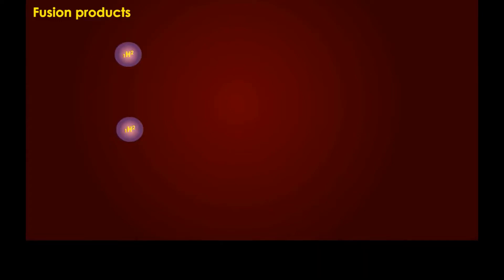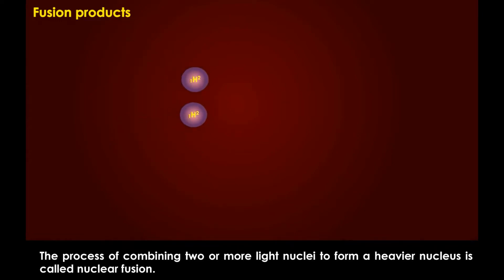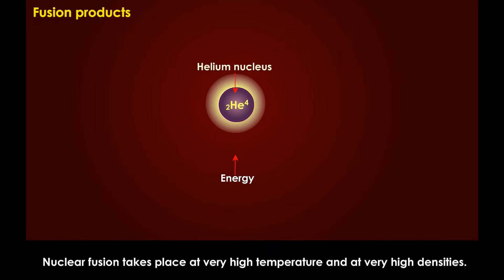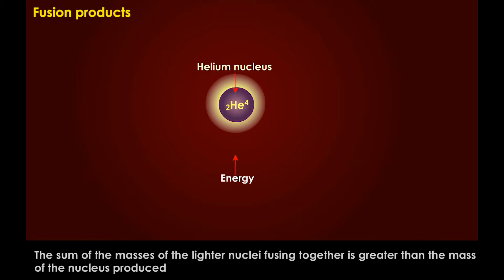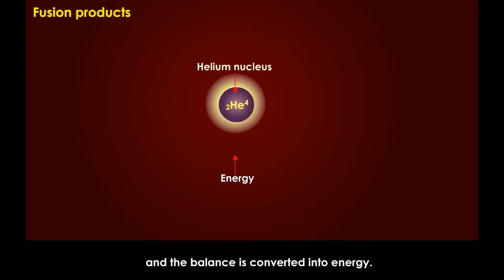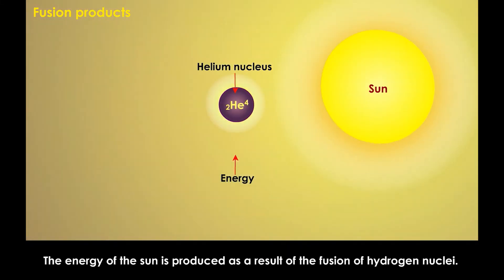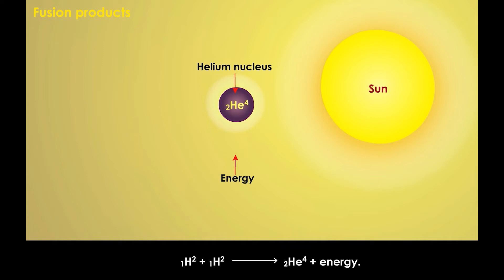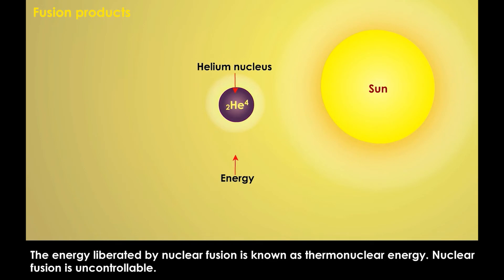Nuclear energy fusion products 10th class physics || 2D content.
Depiction of the deuterium (D) and tritium (T) fusion reaction, which produces a helium nucleus (or alpha particle) and a high energy neutron. Nuclear Fusion reactions power the Sun and other stars. In a fusion reaction, two light nuclei merge to form a single heavier nucleus.